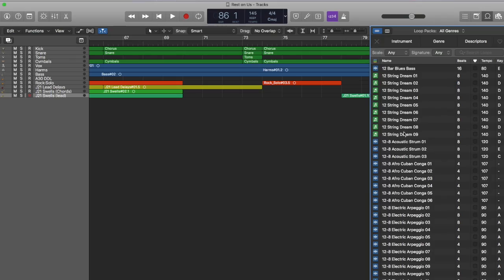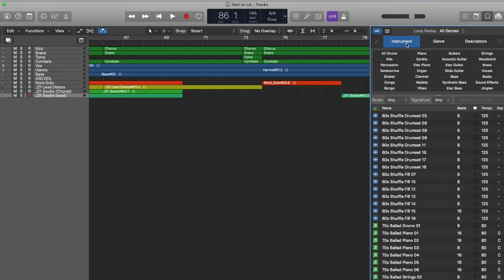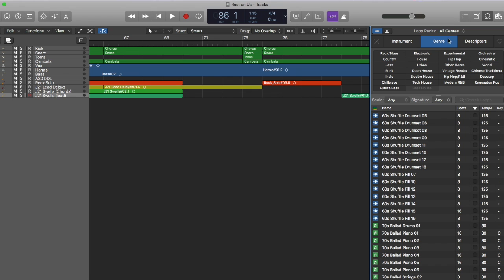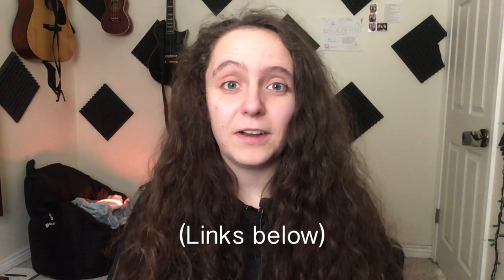Why Aren't You Using Loops to Write Music?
Rappers got us all beat when it comes to loops. They’ve got the system FIGURED OUT!
Loops help you:
Avoid blank-page syndrome so you have no excuses to not make something
Place limits so you have space to be more creative
Add sounds that you couldn’t have made yourself
Free Loop Downloads:

Looking for a way to start making what you hear in your head come out of speakers? Thanks for filling my belly with burritos!
You don’t have to use loops exclusively to make a fun looping song. Make your own loops! And have fun with it—no need to be too serious :)